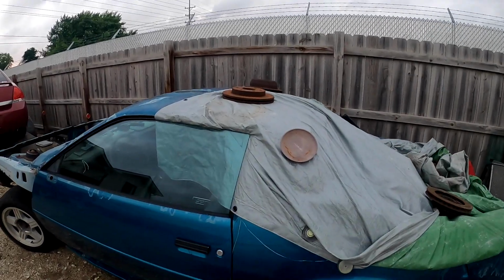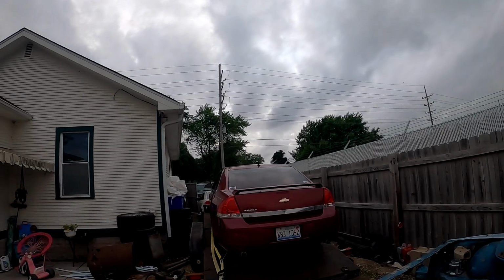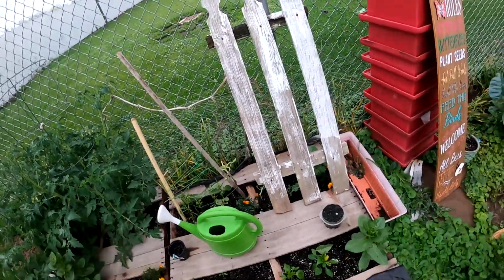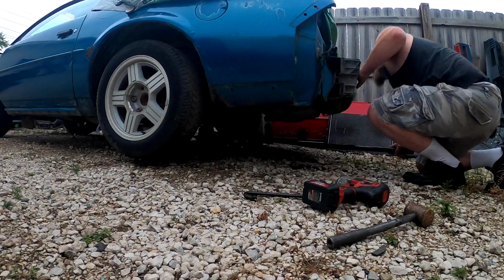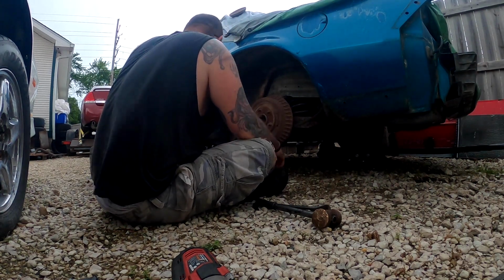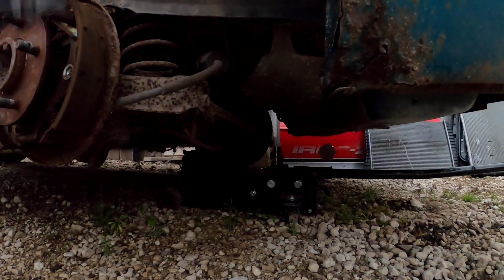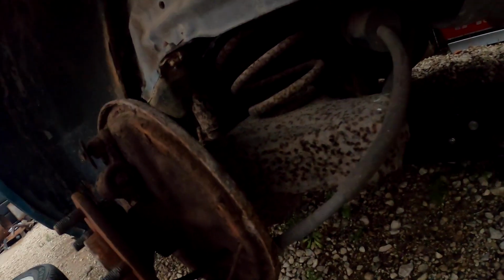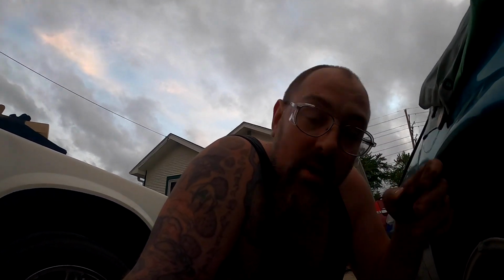What it takes to get our 3rd gens ready for a car show!!!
3RD GEN JUNKIES/CHRIS BENSON
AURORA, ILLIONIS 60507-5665